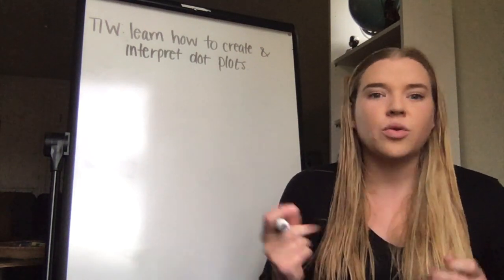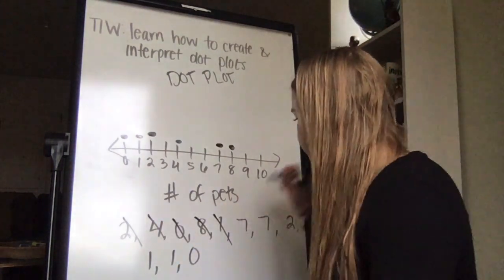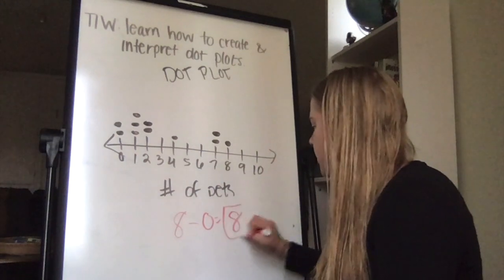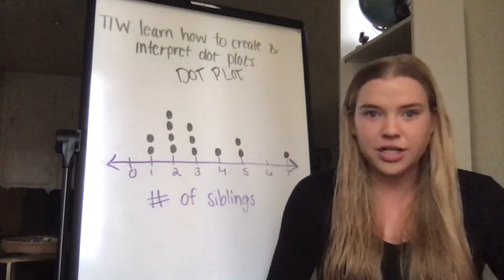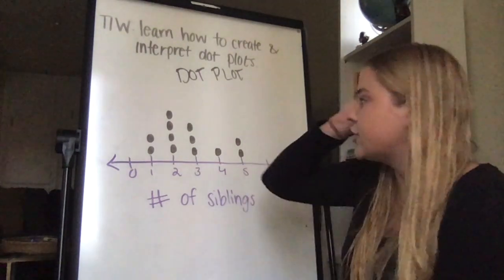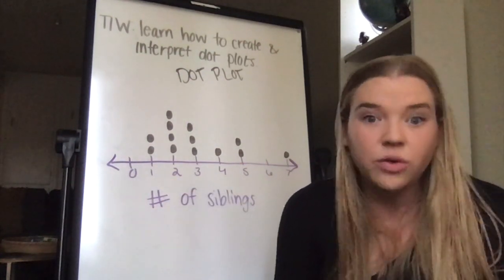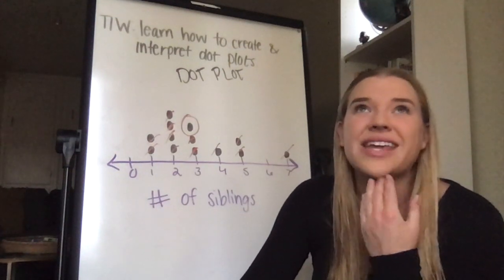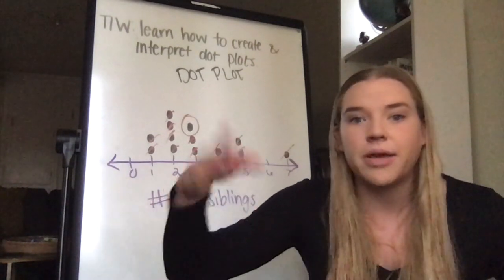LEARN MATH AT HOME - 6th Grade - Dot Plots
TIW: learn how to create and interpret dot plots.

Standard: CCSS.MATH.CONTENT.6.SP.B.4
Display numerical data in plots on a number line, including dot plots, histograms, and box plots.

Practice problem (called line plots on the worksheet but it’s the same idea)